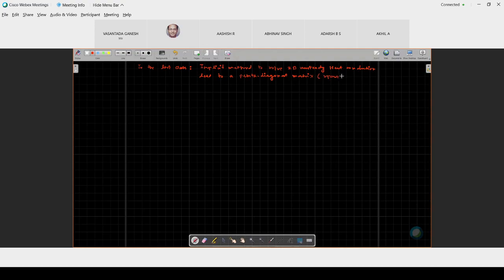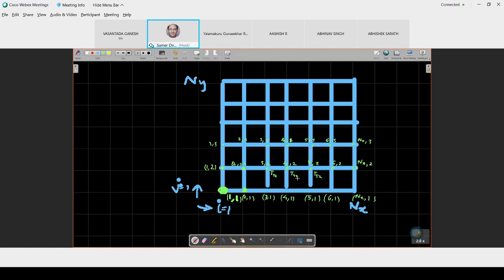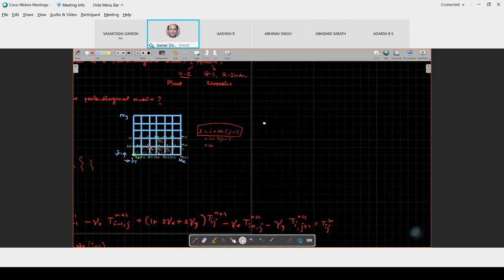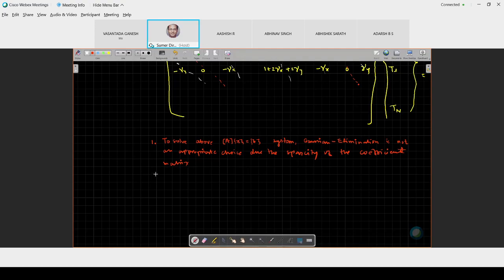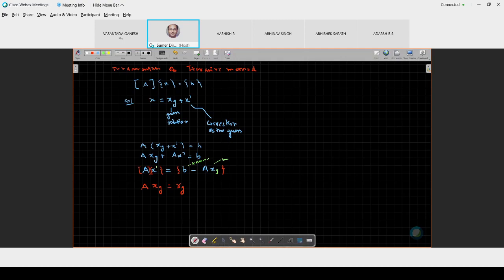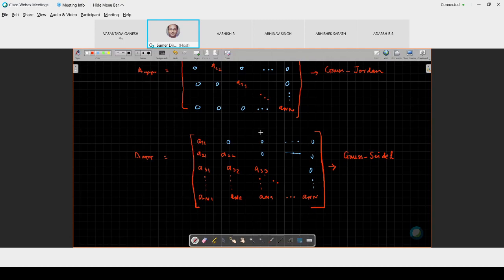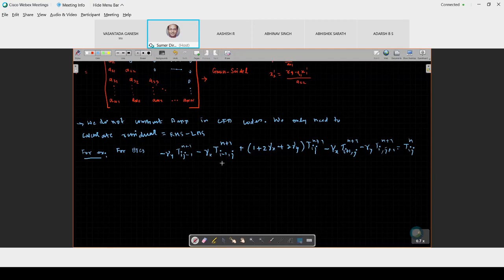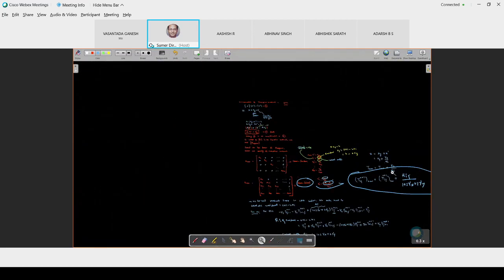Lecture 23 Iterative and matrix free methods